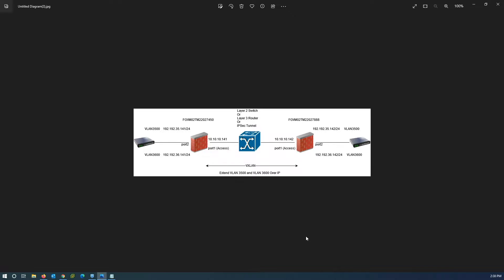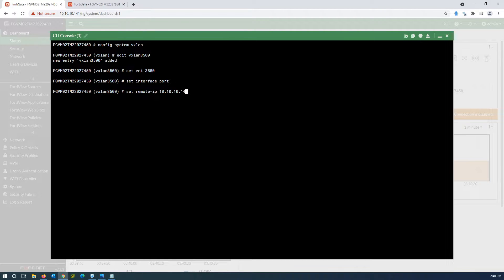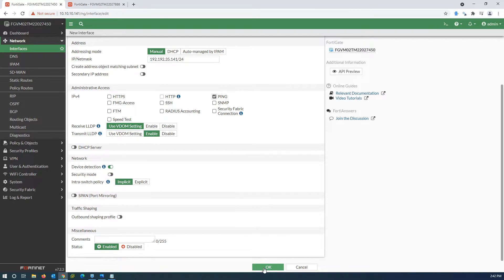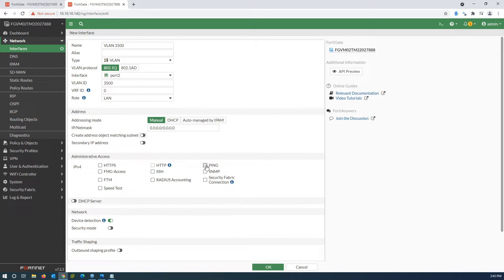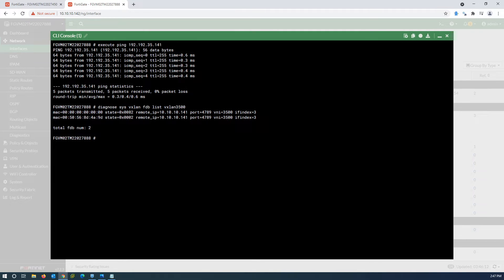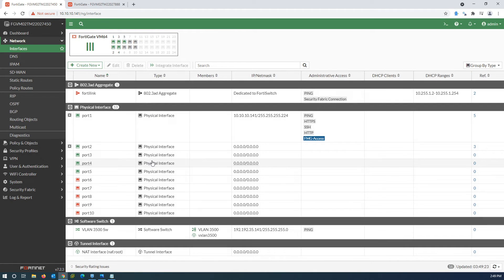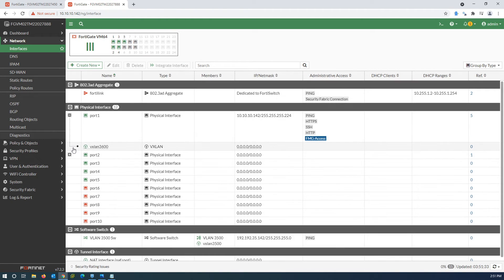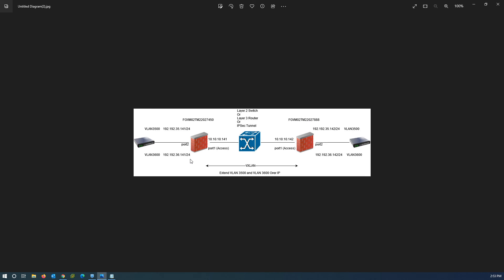How to Configure VXLAN on Fortigate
VXLAN configuration on Fortigate, config VXLAN FortiGate, Extend VLAN over IP, VXLAN, Extend L2 Networks Across Layer 3, How VxLAN Works, fortigate vlan, fortigate software switch, how to config vxlan on fortigate , How to Configure VXLAN on Fortigate